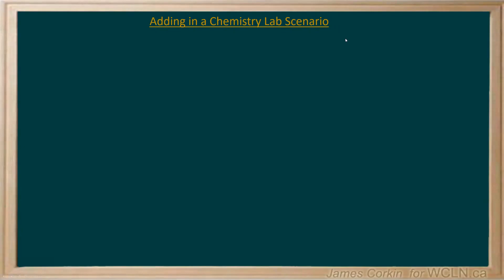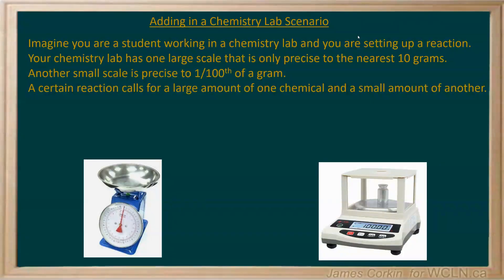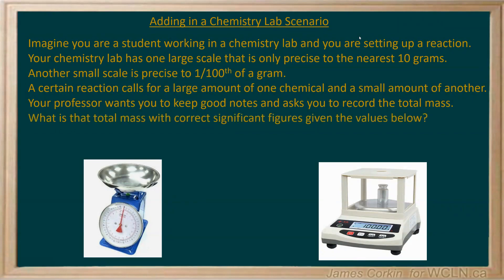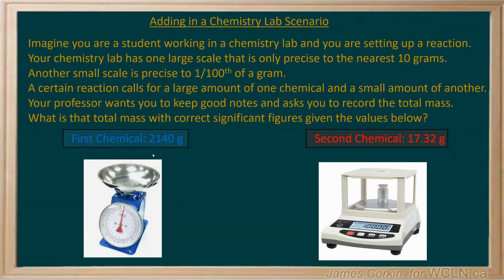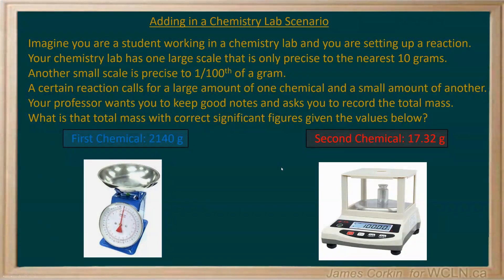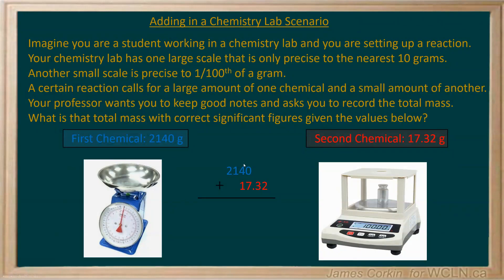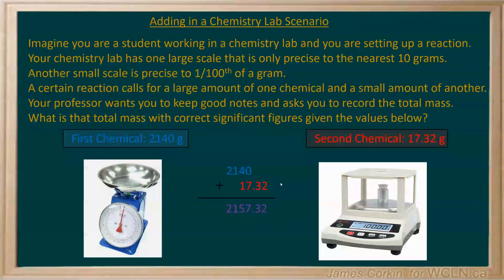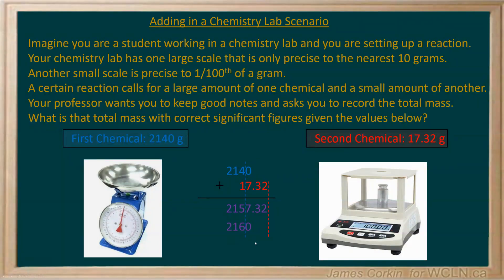Chemistry 11 Lab Scenario Adding Significant Figures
WCLN How to add numbers in order to have the correct precision.